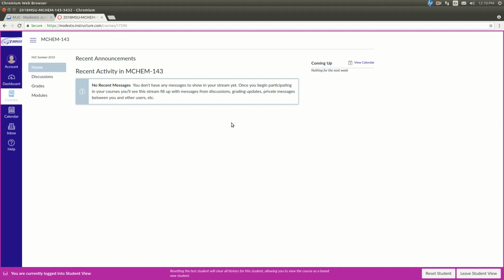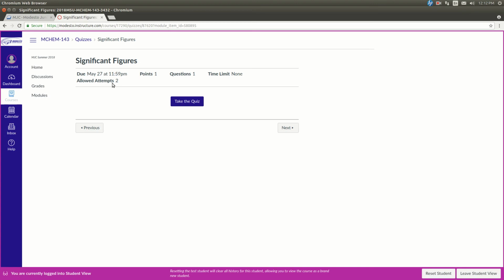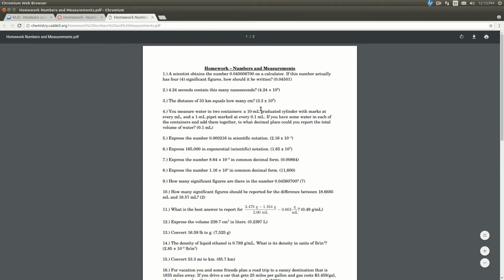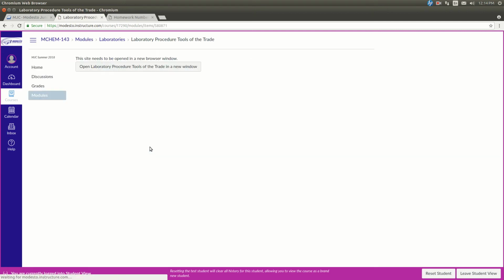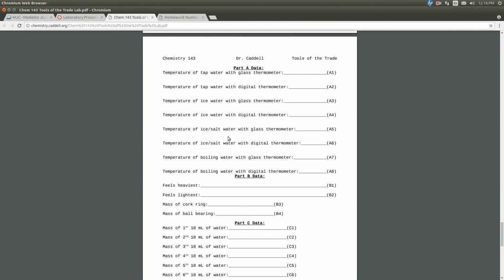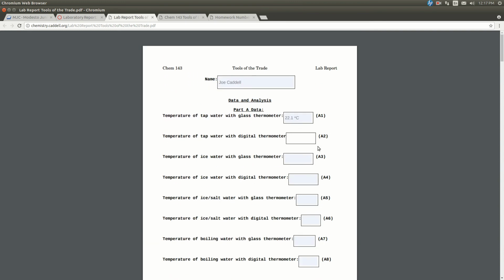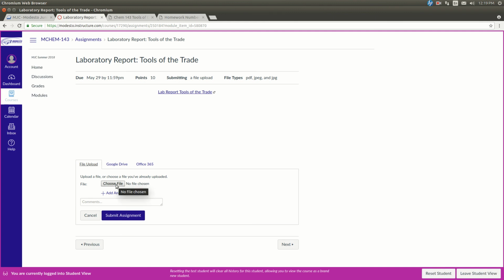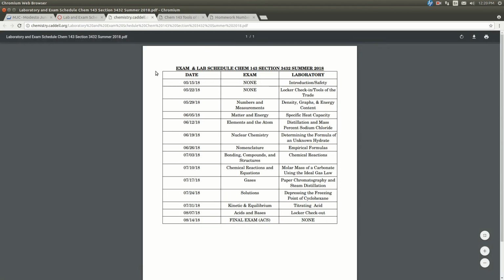Canvas Intro Chem 143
Introduction to chem 143 hybrid course.